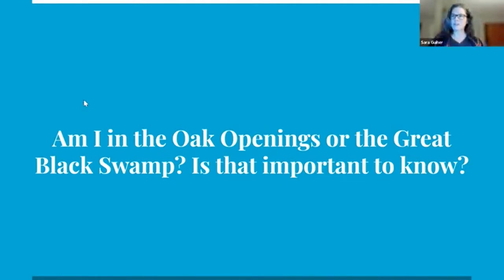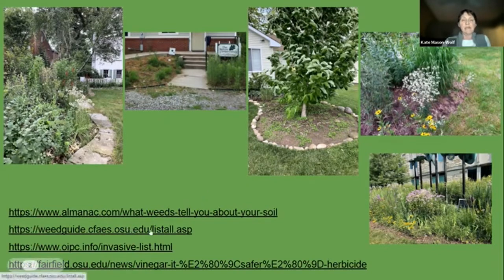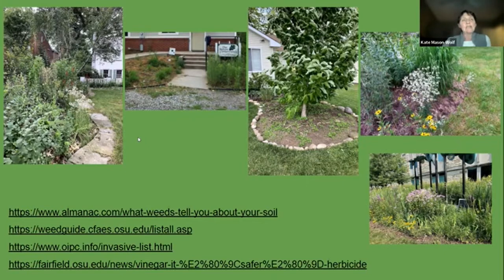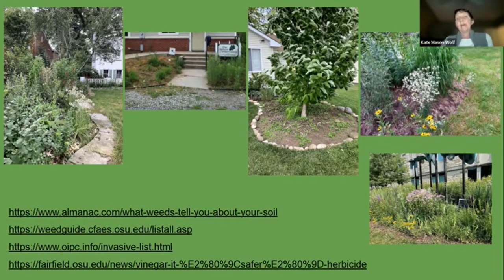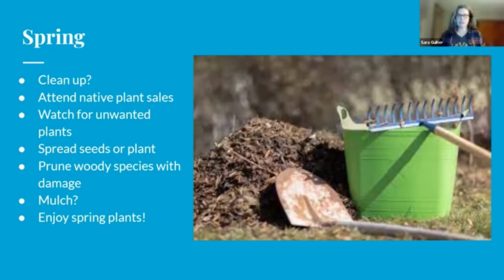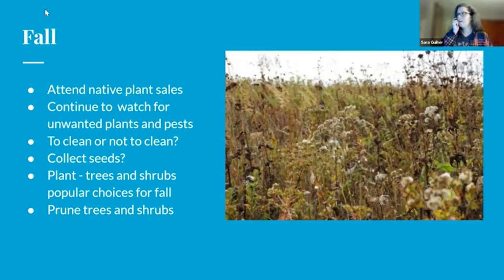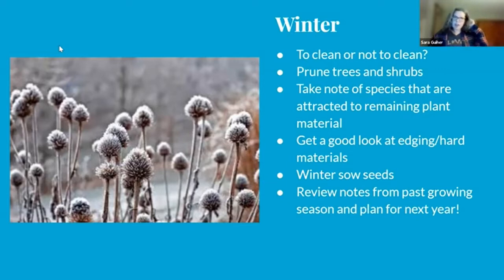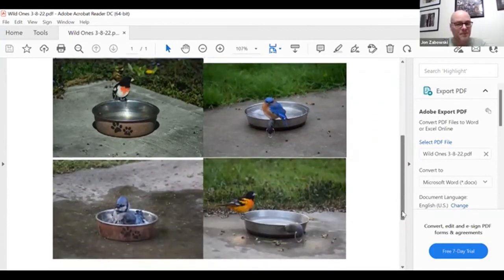Wild Ones - Native Plant Q&A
In this program, board members of our Wild Ones chapter answer previously-submitted questions about native gardening.